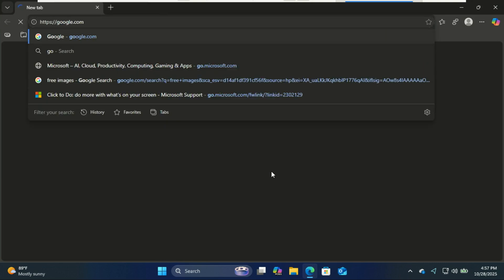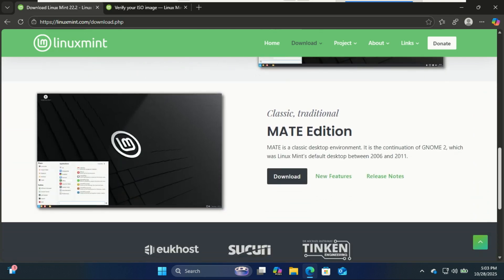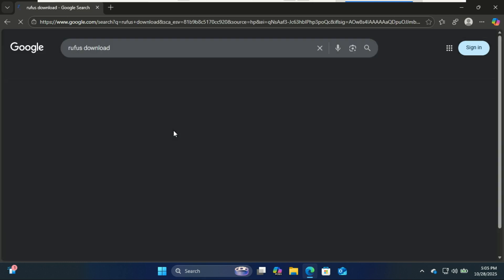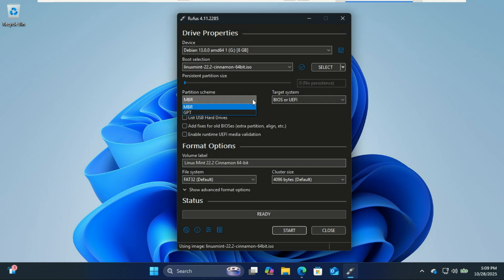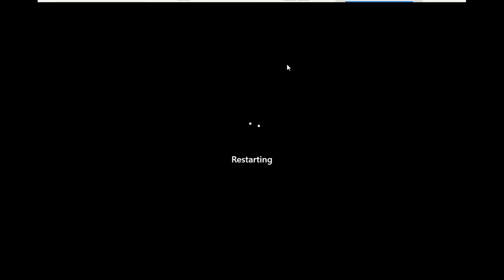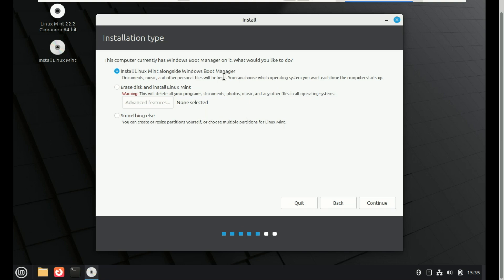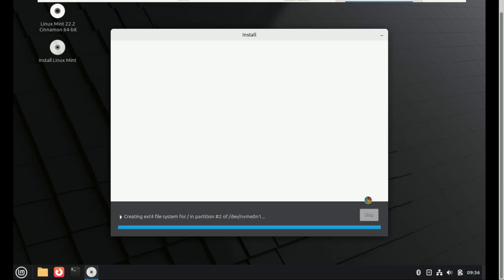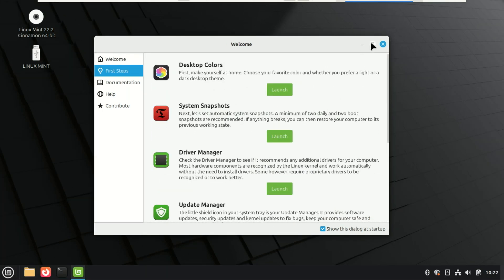How to Install Linux Mint 22.2 “Zara” Step by Step (Full Guide for Beginners)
In this video, I’ll show you how to install Linux Mint 22.2 “Zara” from start to finish!
Whether you’re a beginner switching from Windows or setting up Linux for the first time, this step-by-step guide covers everything — from downloading the ISO to booting into your brand-new Mint desktop.